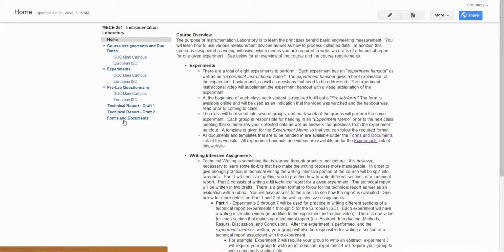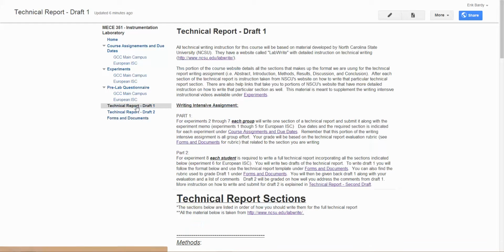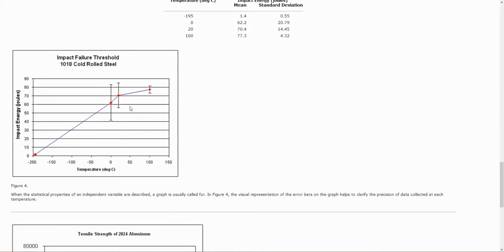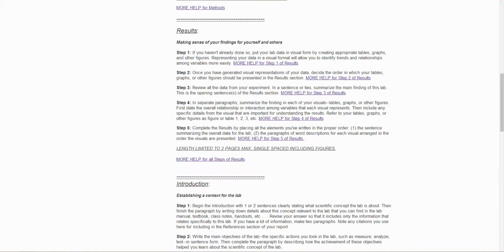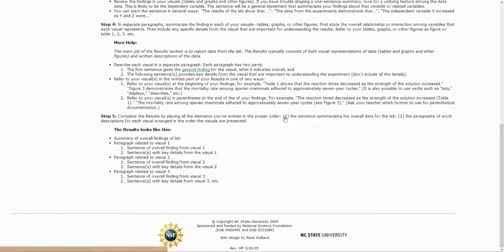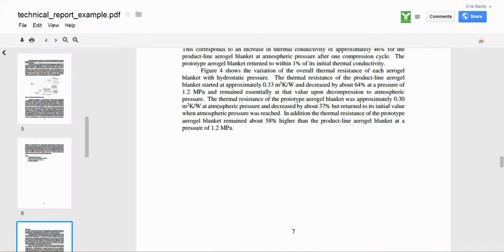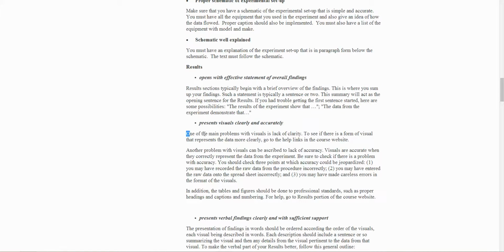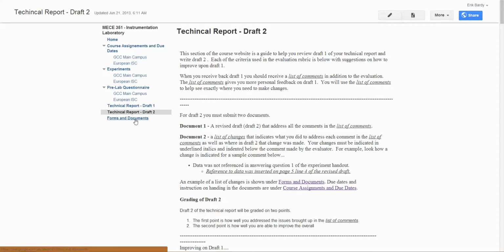Technical Writing Instruction Results